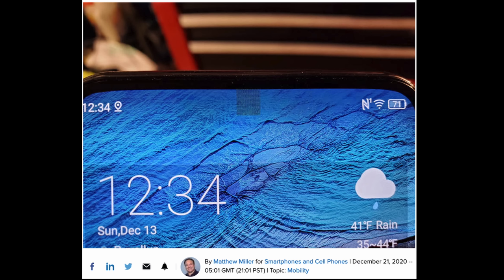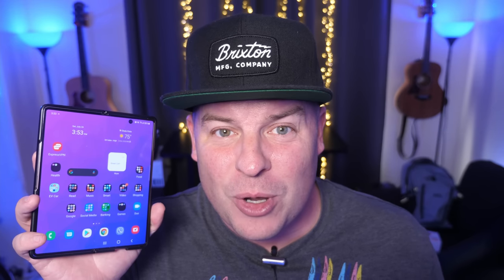Galaxy Z Fold 3 S Pen Fold Edition Package | More Bad News Galaxy Z Fold 3 Under Display Camera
Reserve Galaxy Z Fold 3 and/or Galaxy Z Flip 3

US Mobile Unlimited 5G, Free Perks, $25 per Month

Galaxy Z Fold 3 S Pen Fold Edition Package
Galaxy Z Fold 3 More Bad News on Under Display Camera

Bookmarks
00:00 More Bad News  Galaxy Z Fold 3 Under Display Camera
03:10 Galaxy Z Fold 3 S Pen Fold Edition Package
04:33 Question of the Day